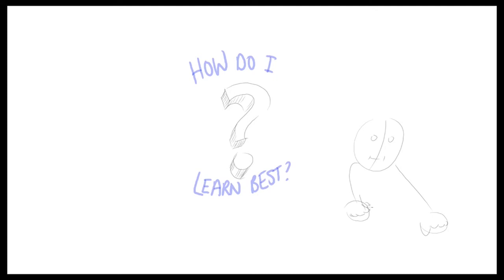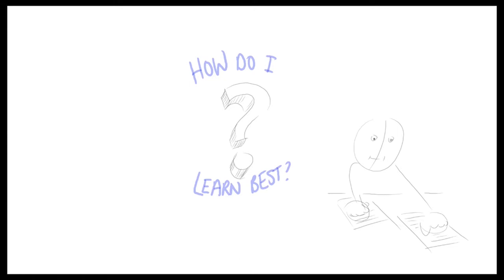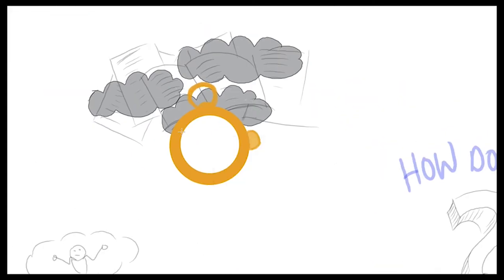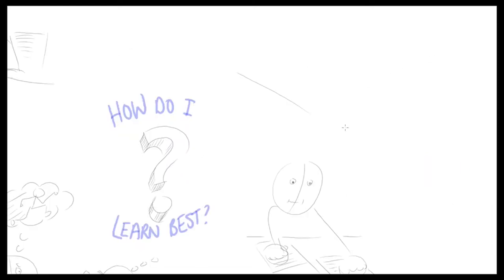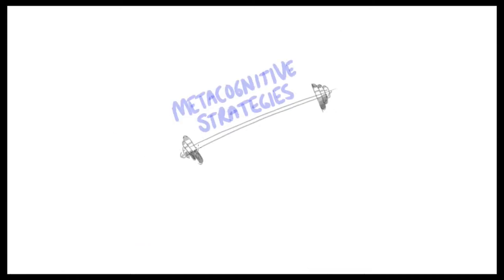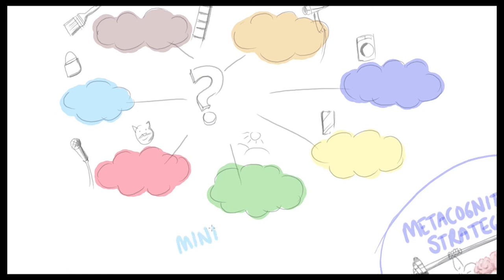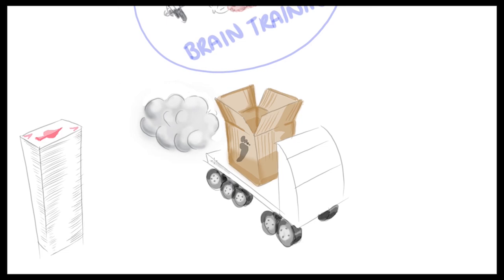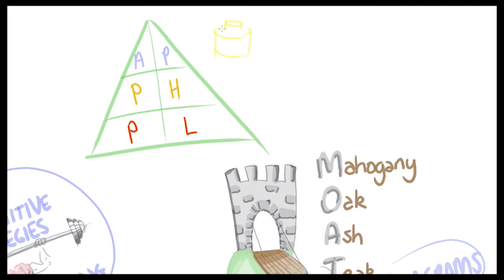Metacognitive Strategies : Firrhill High School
A short intro video looking at Metacognitive strategies- a type of brain training- which can be used to help you recall information.

Using these strategies effectively will mean that the knowledge is stored in longer term memory banks and will prove useful not only in tests but in class discussion and to help you achieve thorough understanding of concepts.